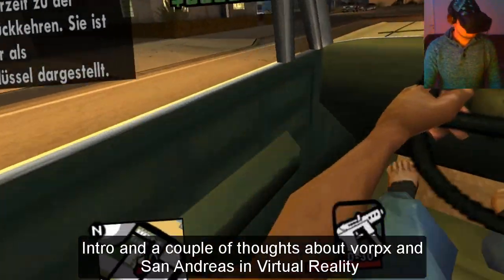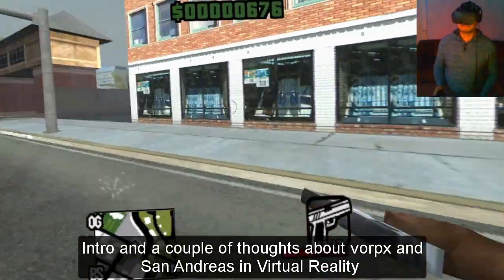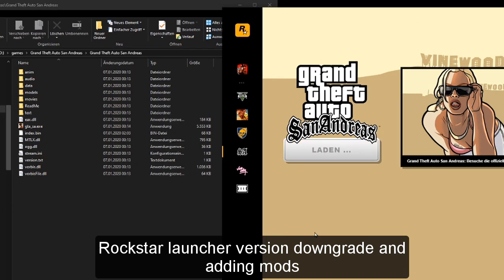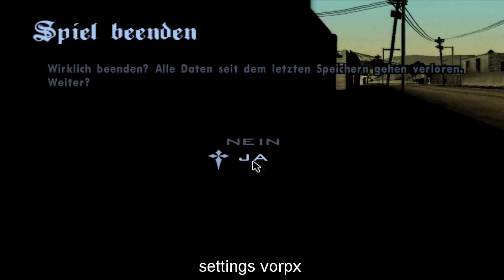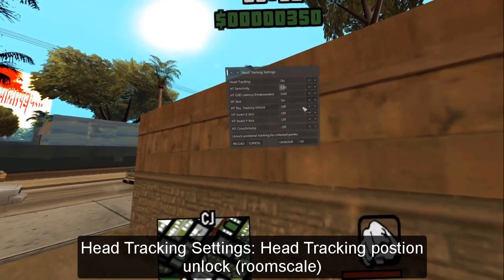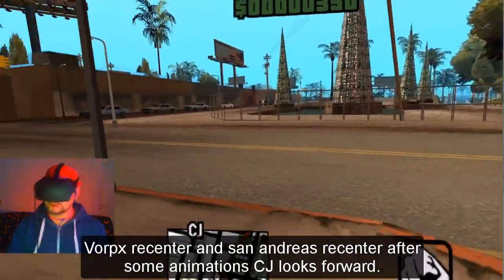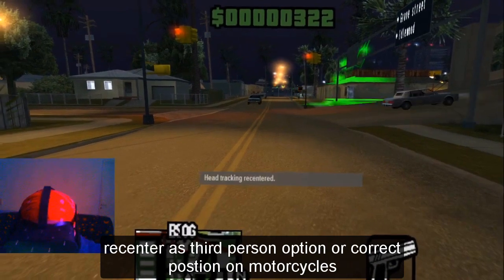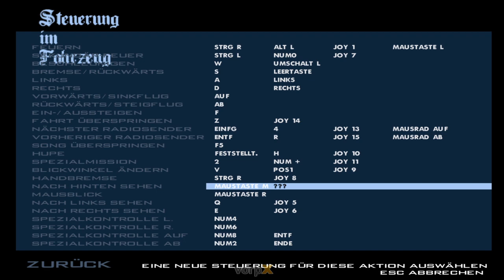How to Grand Theft Auto San Andreas in Virtual Reality Tutorial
check timestamps skip intro and thoughts tutorial starts at 4:40 Links:
Downgrader you need to start a new game probably
mods VR Ready rar archive extract to main folder

0:00 Intro and a couple of thoughts about vorpx and San Andreas in Virtual Reality
Tutorial
4:40 steam version downgrade and adding mods
6:12 Rockstar launcher version downgrade and adding mods
7:44 first start without Vorpx  Set settings
9:21 Create the holy growl custom resolution 2880 x 2160
10:02 settings for vorpx
10:29 first start with Vorpx   turn vorpx fov to 0
10:43 immersive screen set to full VR
10:59 set your correct worldscale
12:22 set the Headtracking sensitive to 60
12:31 Display settings device on
12:35 image settings image zoom 1.00 to avoid fishi optics
12:38 Head Tracking Settings: Head Tracking position unlock (roomscale)
13:01 controller settings: Controller visualization to full
Topics
13:30 Vorpx recenter and San Andreas recenter CJ looks forward after some animation
16:10 input settings: y axes up and down with mouse
16:43 aiming with Head can really start to make fun
16:54 you have roomscale and a headless cj would be optimal
17:30 why vorpx works better with GTA´s than Ego Shooters
18:03 problems cutscenes looks buggy crash in fp mode these are known problems
18:08 third person `?
18:23 recenter as third person option or correct postion on motorcycles
18:54 fov glitschy screensides u see this only on monitor
19:02 adjust the Hud how ever you want. Hud editor in main folder
19:19 the holy growl resolution
19:34 xpadder and touch controller for advance user

When you know How to use Touch controllers as 360 Pad in GTA V
u can use xpadder for total control

when trouble use win 7 mode
Oculus touch direct input autohotkey vJoy Device.xpadderc